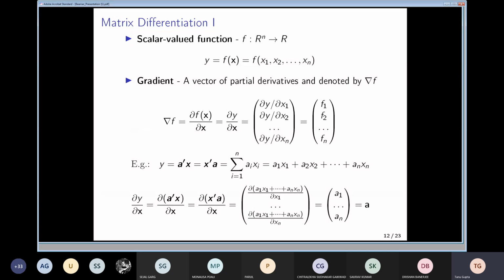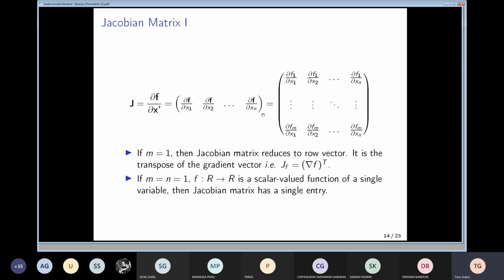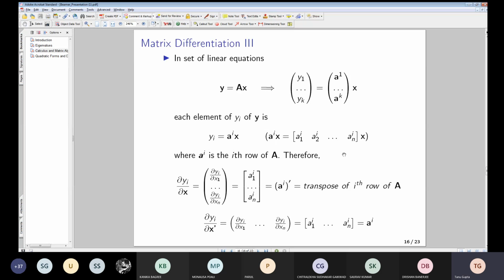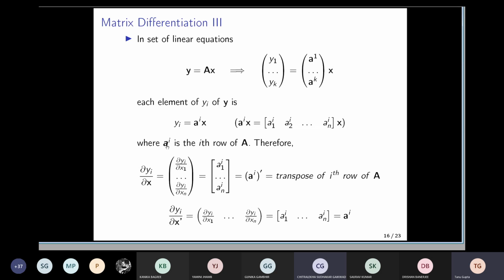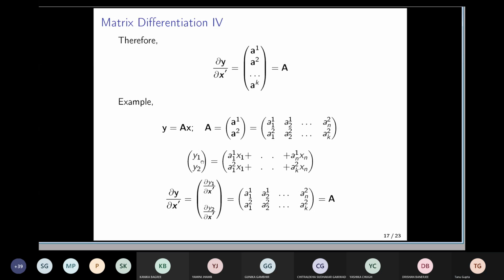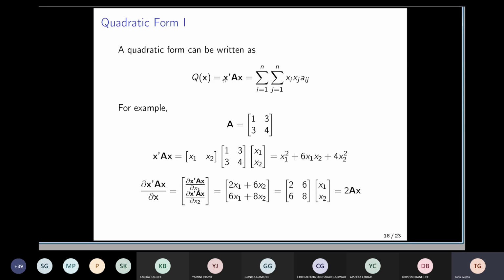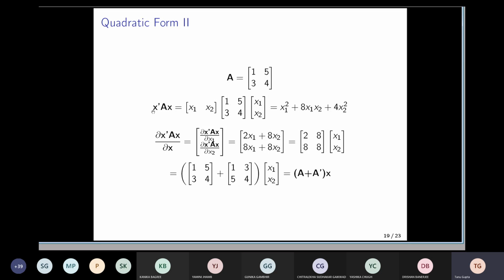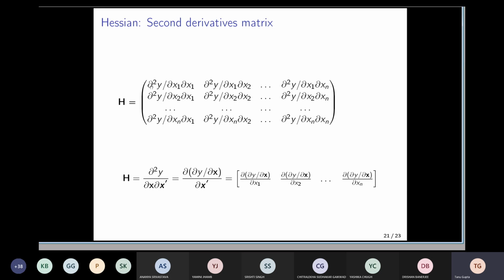Econometrics Preparatory Class Lecture 2 Part I 26 11 2020